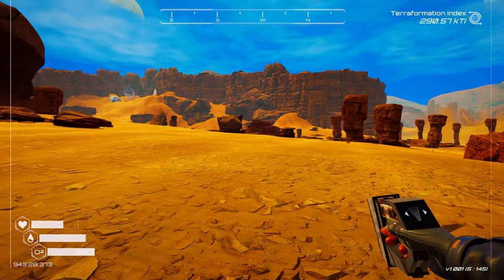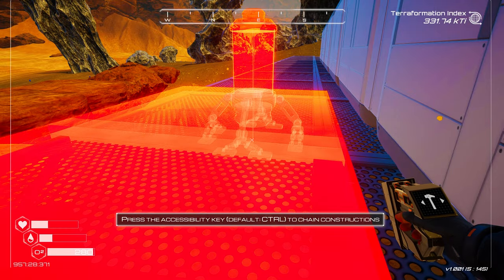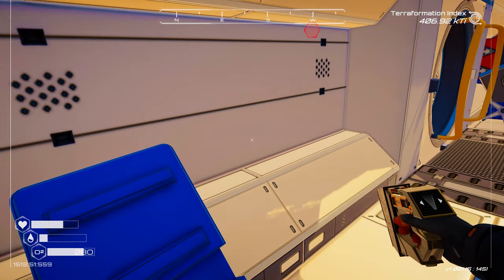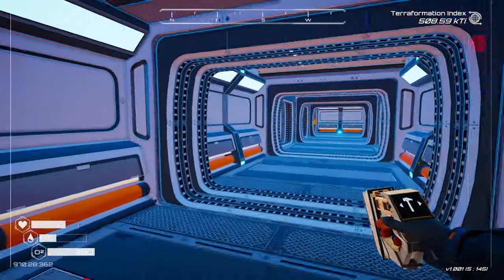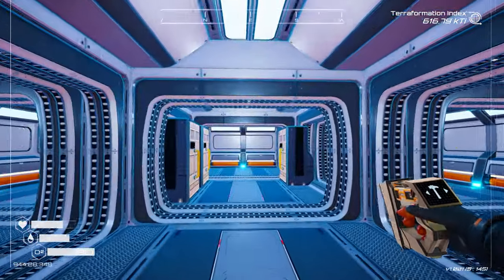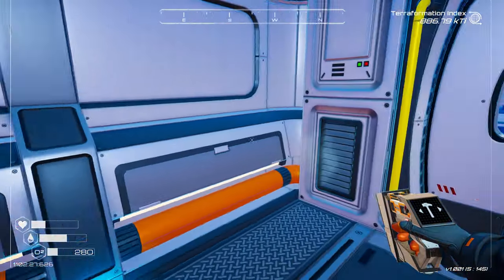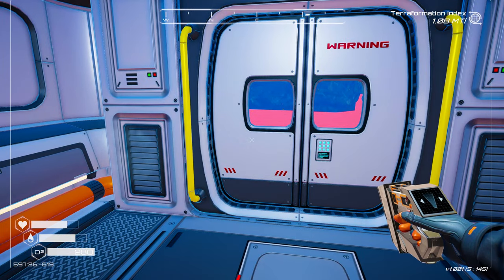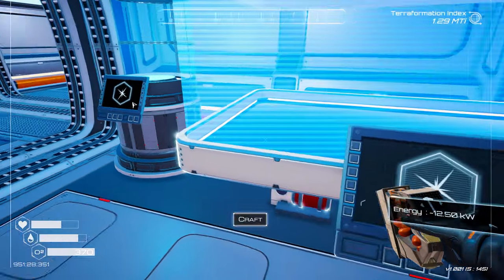Learning to fly in Planet Crafter 1.0! [E3]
First comes clouds, then comes rain in Planet Crafter 1.0.